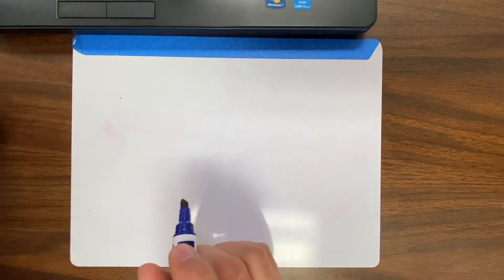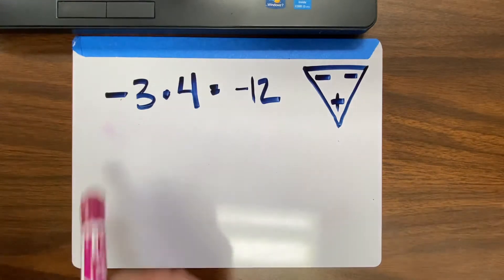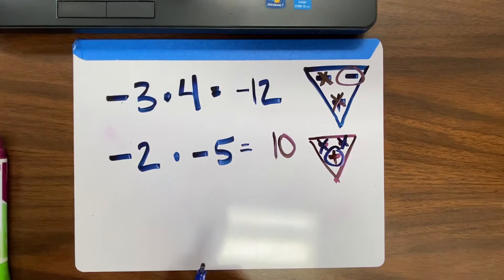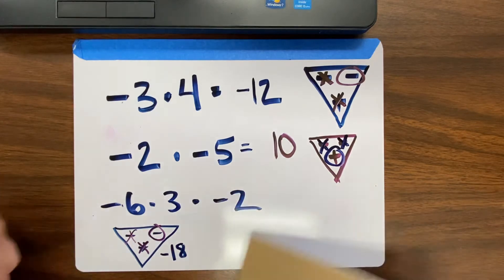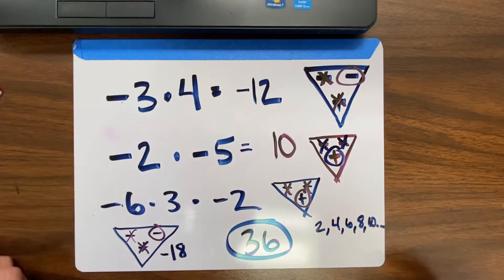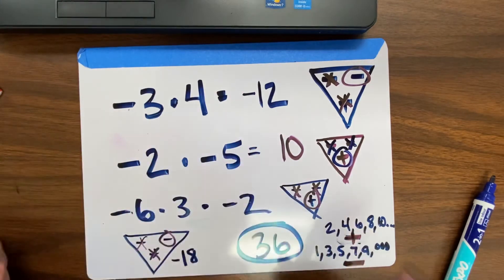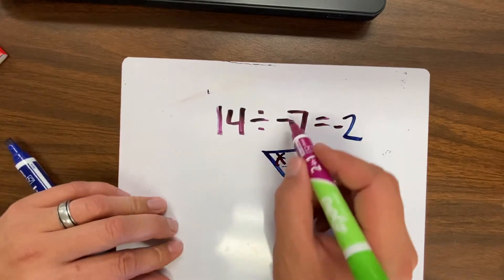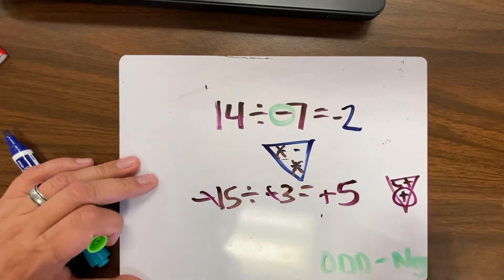X & ÷ with integers